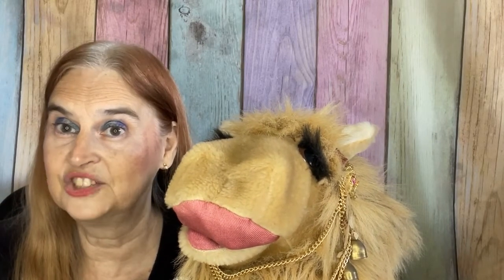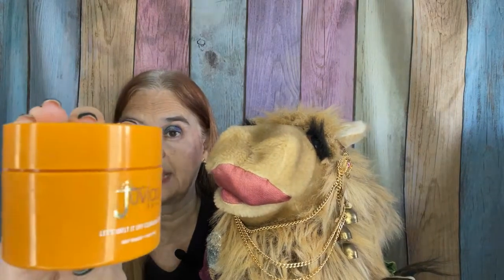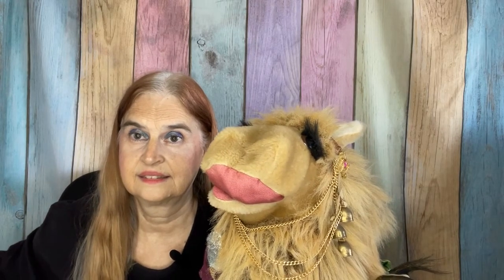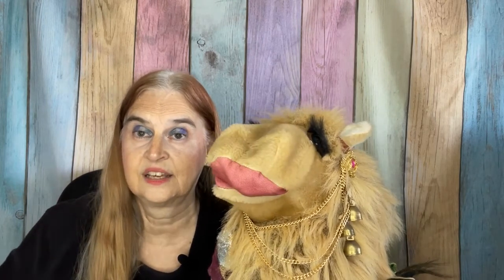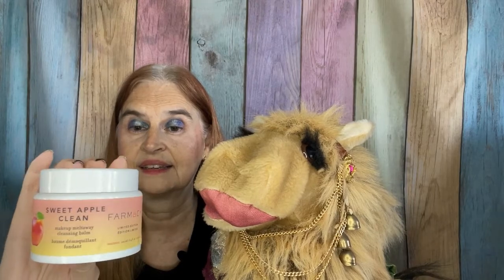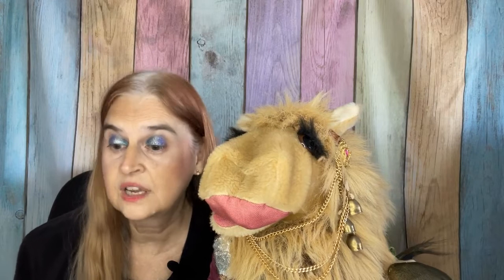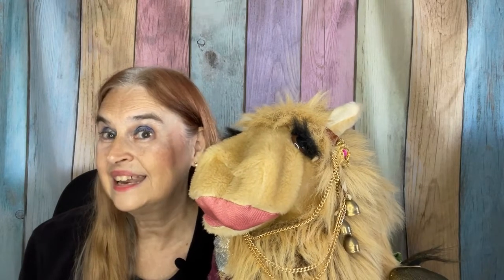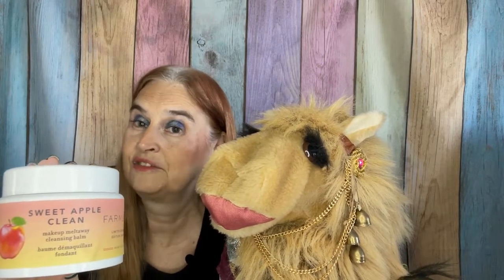JuviasPlace VS Farmacy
Who should win the Battle of the facial cleansers? Juvias Place or Farmacy?  You don’t want to miss out on the fun! I have some fun holiday boxes this year!
All items/boxes were purchased with my own funds, unless stated otherwise during the video.
TIME STAMPS
00:00 Welcome
00:20 Juvias Place
01:11 Farmacy
02:45 Final thoughts
If your interests include makeup, beauty products, shopping hauls, food, Disney and a fun time .then you have found the right place. I'm sharing my shopping hauls, subscription boxes, battles of the beauty products, my rankings of different beauty products, and other exciting videos. All items/boxes were purchased with my own funds, unless stated otherwise during the video.
Any giveaway I provide to my subscribers is not associated with YouTube , IG , or the brands provided in the giveaway. Some items will be from the boxes I have reviewed, other items might be things purchased separately, for the giveaway. I am not responsible for lost or damaged packages/items provided in a giveaway. You must be 18 years of age and live in the USA to qualify to win a giveaway. You must live in a state that allows you to participate in giveaways, it is the winners responsibility to know what their state allows. It is responsibility of giveaway winner to provide correct/current shipping address. I will never ask a winner (or any subscriber) to provide me money or any personal information (other than name and shipping address, if they should happen to win a giveaway). Any name and address collected for giveaway will be via private email or IG DM.  The music in this video (and all prior and subsequent videos) is from WeVideo editing system, unless indicated otherwise. WeVideo has indicated that music/sound effects are free to use in YouTube videos, without any restrictions.